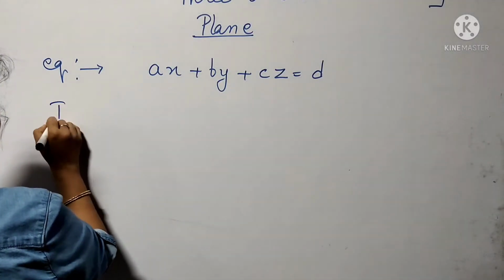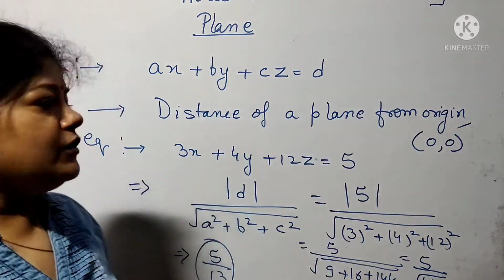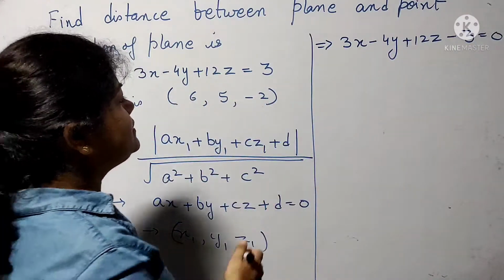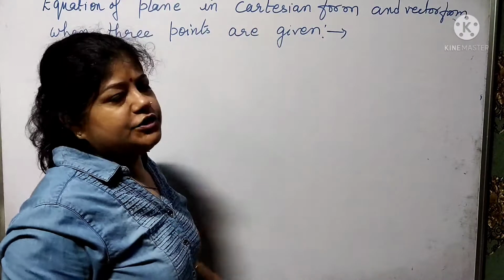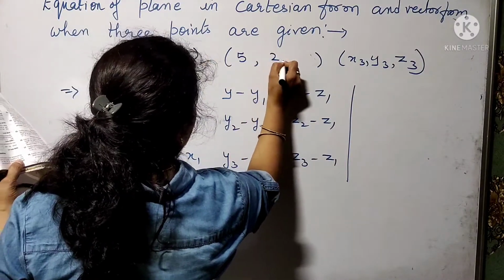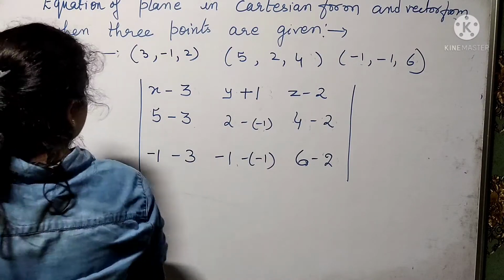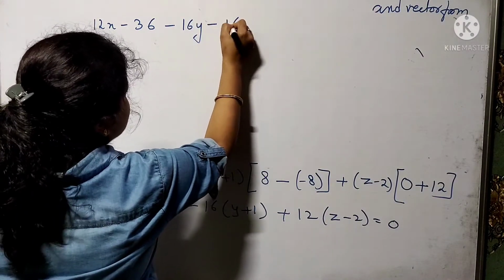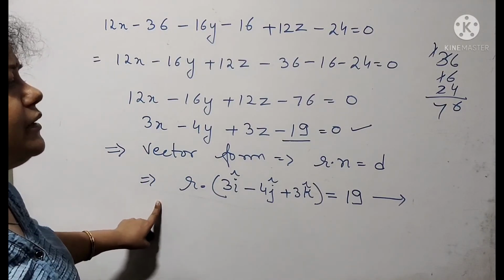Distance of plane from a point# class 12 maths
Three dimensional geometry|| class 12 maths||@sonikaanandacademy
0:00 introduction  what is equation of plane
0:08 what is formula for distance of plane from origin
1:54 how to. find distance of plane from a point
5:17 how to find equation  of plane in Cartesian form and then equation of plane in vector form
# sonikaanandacademy